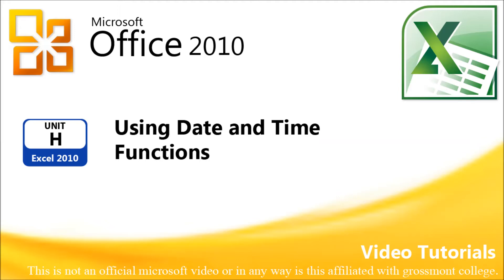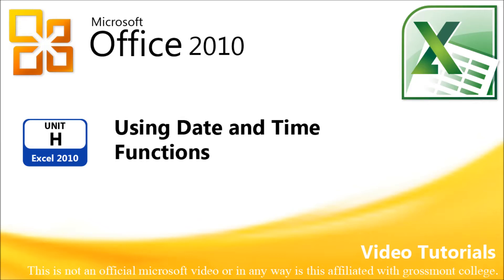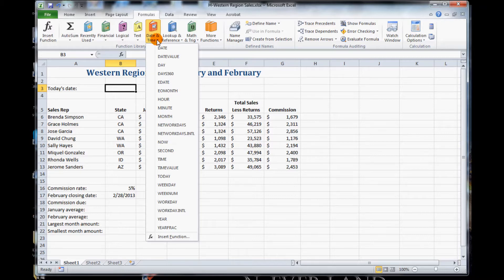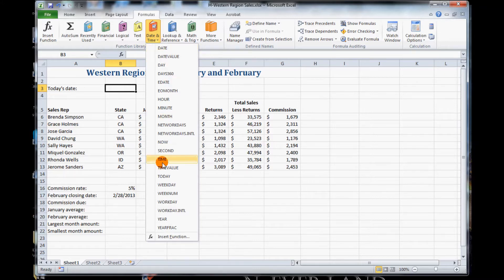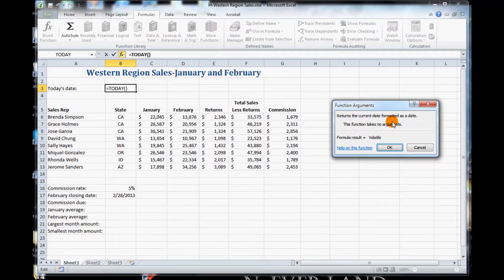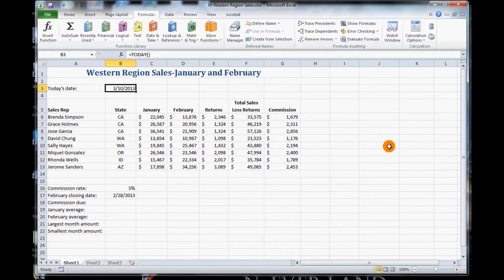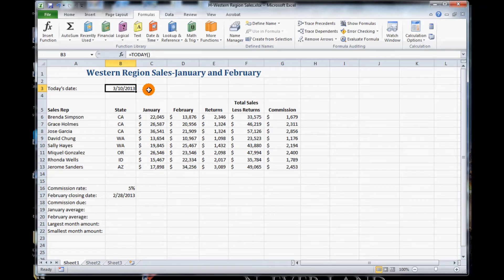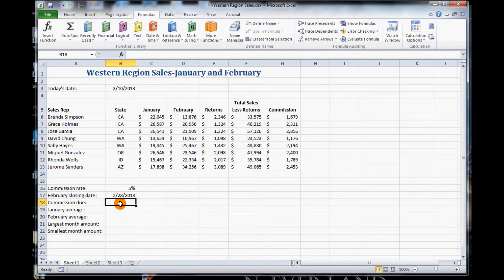Excel - Using Date and Time Functions (H)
This tutorial is found on page 178 of Microsoft Office 2010 Fundamentals